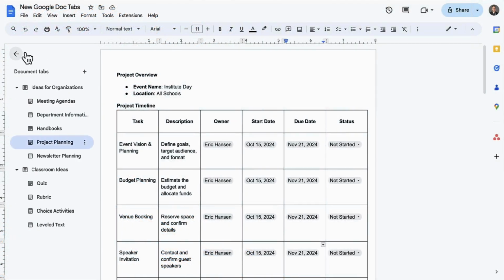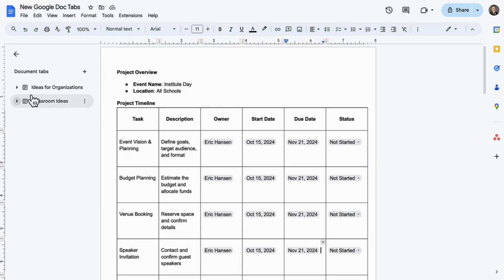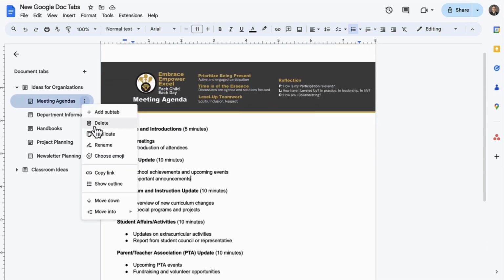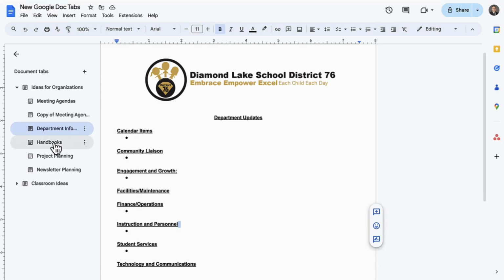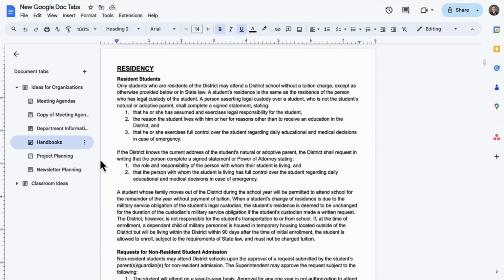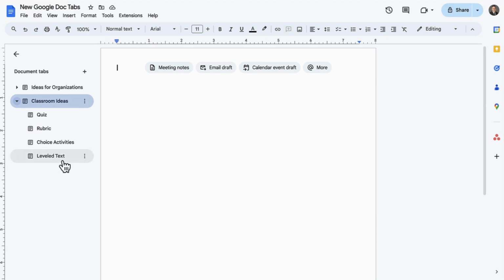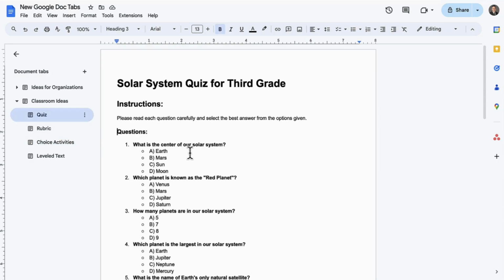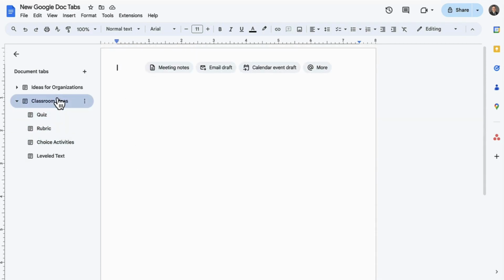Boost Productivity Google Doc Tabs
Learn how to use the newest feature in Google Docs to boost your productivity in Google Docs.